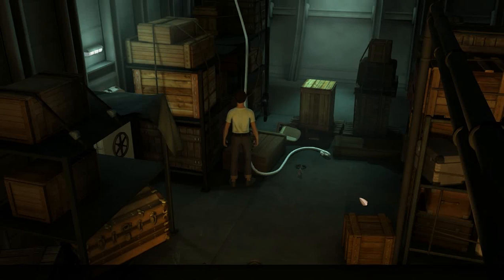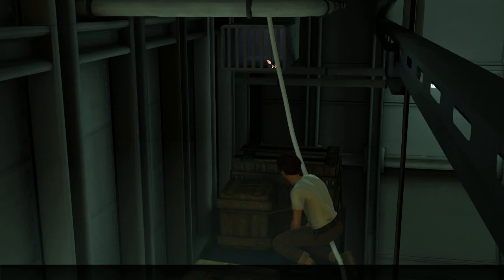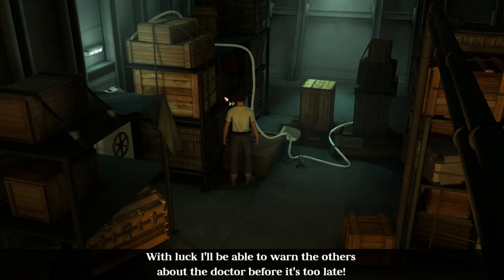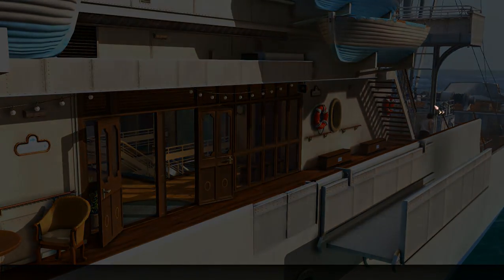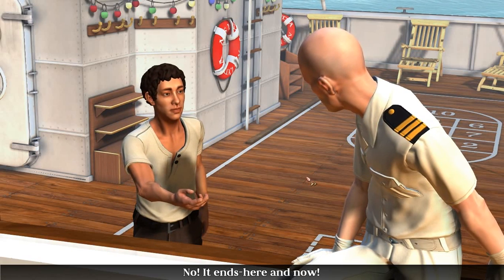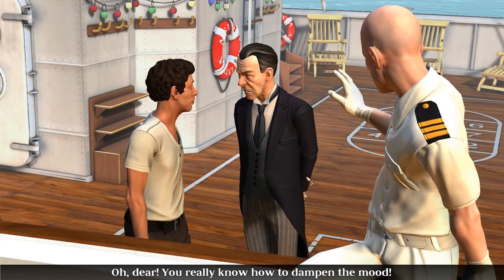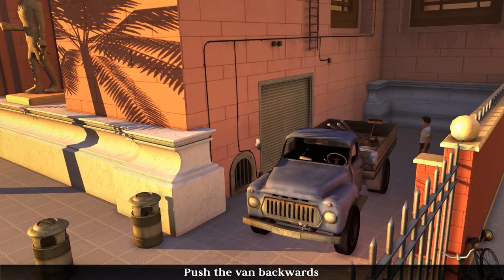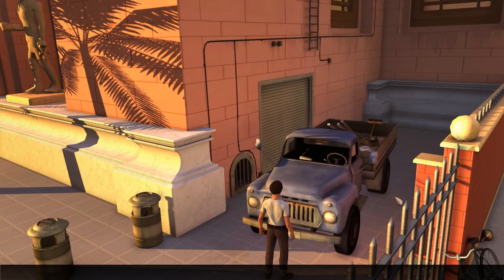Let's Play The Raven: Legacy of a Master Thief 31: Confronting Gebhardt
In this video, Adil will attempt to save Constable Zellner from being killed by Dr. Gebhardt. This video has little talking from me during it, I let the main scene of this video speak for itself.